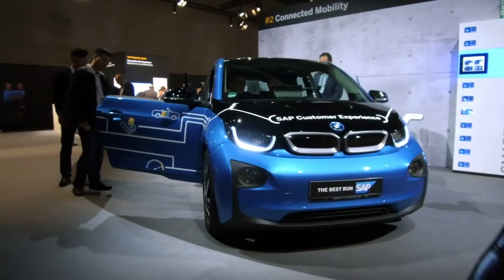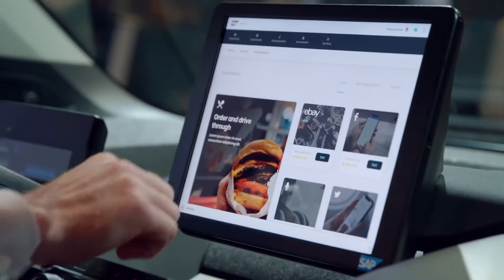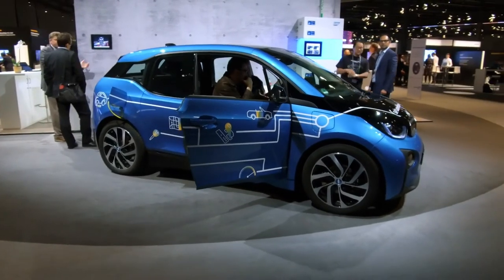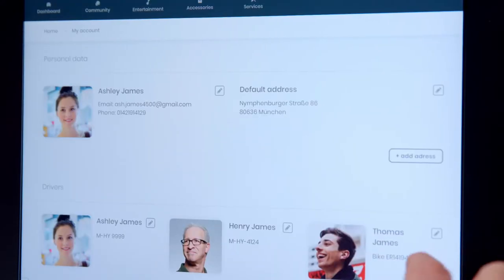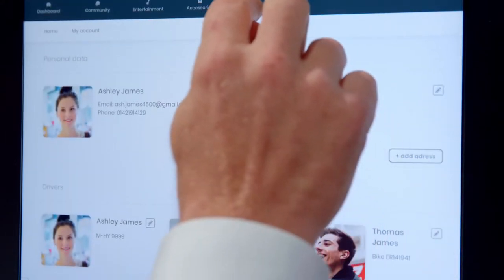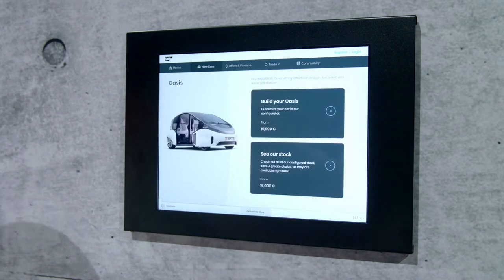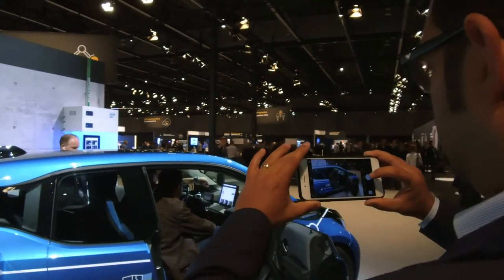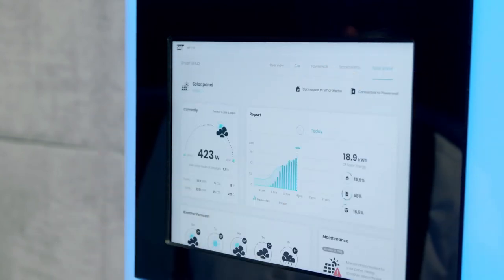Thomas Bergmann explains the SAP CX Automotive Drivers Portal.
Thomas Bergmann explains the SAP CX Drivers Portal Solution. He is in ongoing discussions about the future of mobility and customer engagement with boards and c-levels at the big players of the industry. SAP Customer Experience for Automotive used his know-how as an evangelist and speaker for new business models and future directed automotive and mobility business. Thomas is also the originator of the SAP Customer Experience for Automotive Drivers Portal.
After over 15 years of relevant experience he joined SAP Customer Engagement and Commerce in 2013 and was part of IBM Smarter Commerce before.